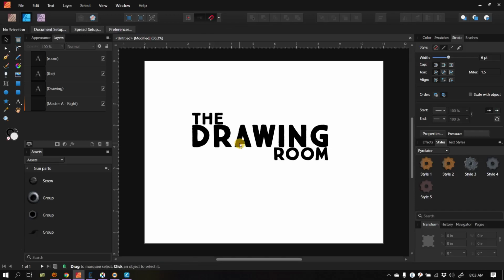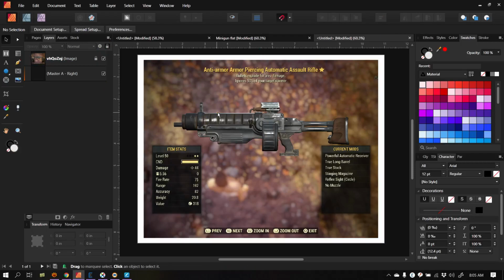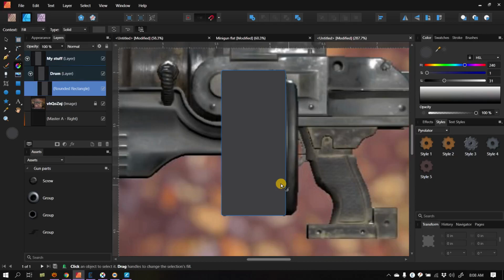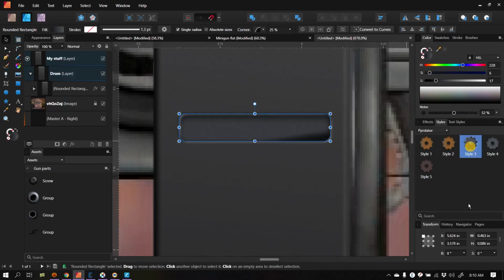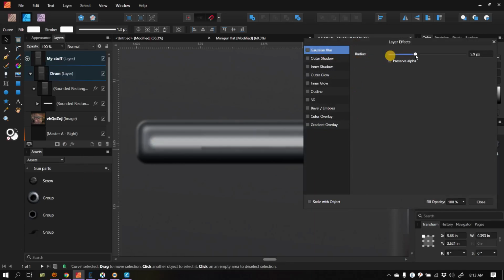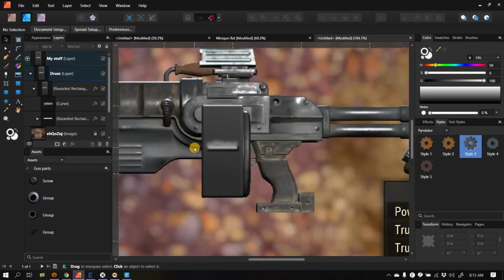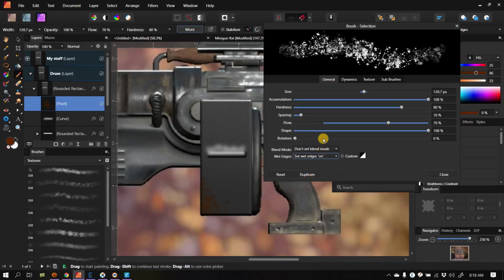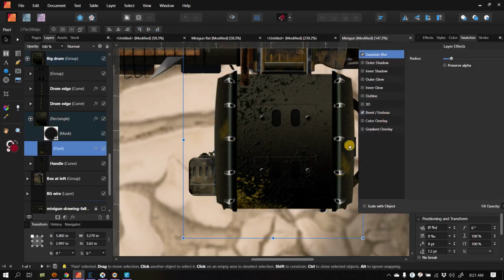My first tutorial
A first attempt to show a few tricks I've been learning in Affinity Designer and Photo.